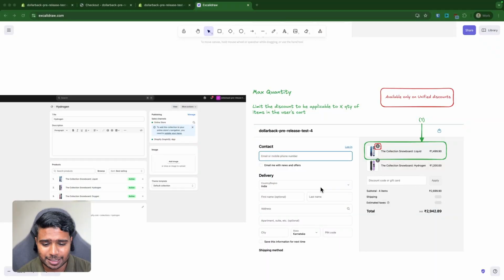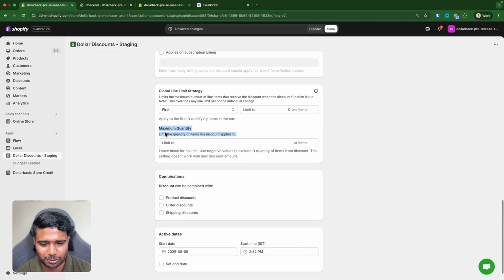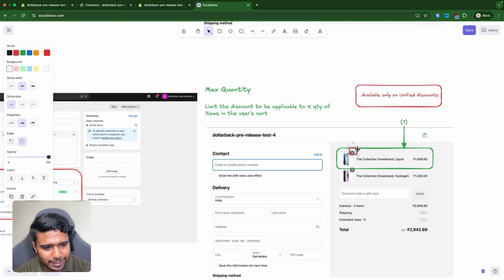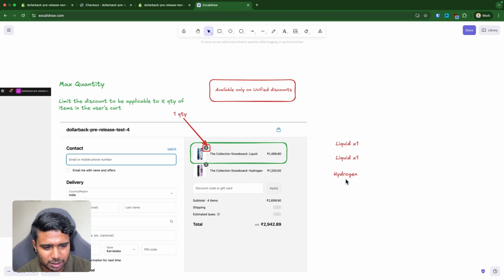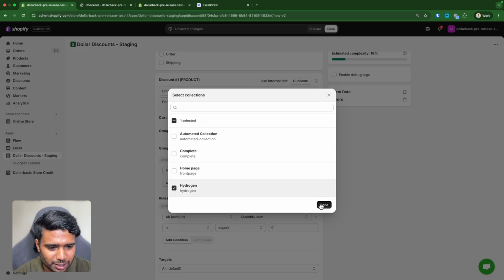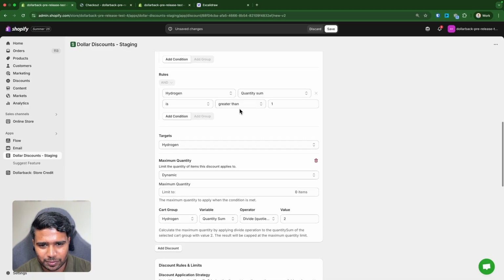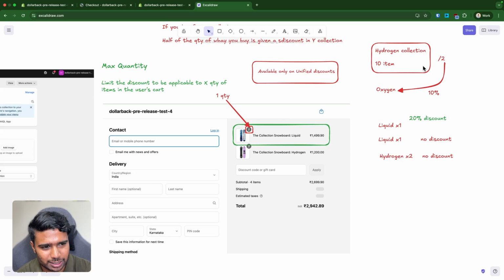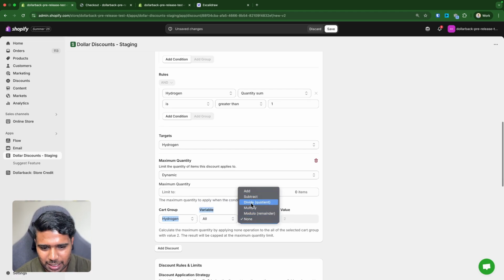How to limit discount to quantity of items in Shopify with Dollarlabs Discounts | Shopify functions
Want to limit how many items a discount applies to on Shopify? In this video, Leslie from DollarLabs explains how to use the “Maximum Quantity” setting within Unified Discount V2 — part of Shopify Functions — to create smarter, controlled discount rules.

🔍 Perfect for:
BOGO-style deals (Buy One Get One)
Capping how many items receive a discount
Preventing discount misuse or overuse
Scaling discounts dynamically with cart quantity

📘 In this tutorial:
00:00 – What is "Maximum Quantity"
01:22 – Where to configure it in Unified Discount V2
03:15 – Difference between discount-level vs function-level limits
05:30 – Fixed vs Dynamic scaling rules
08:45 – Real example: Limit discount to 1 item
11:00 – How to prevent discount abuse with ceilings
13:20 – Run-through of the available variables

📬 Need help? We help DollarLabs merchants implement custom discount logic matched to their theme.